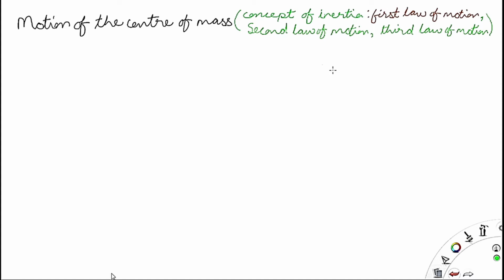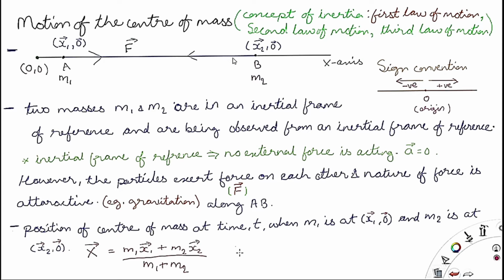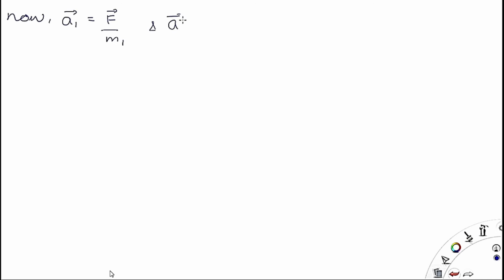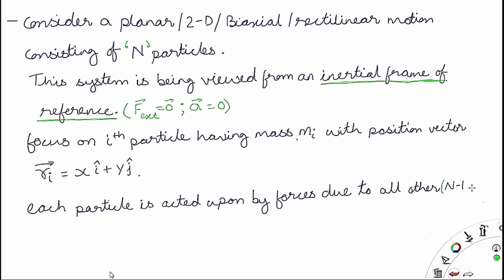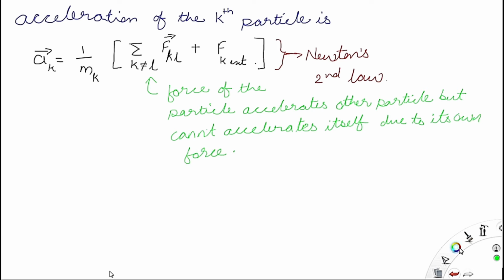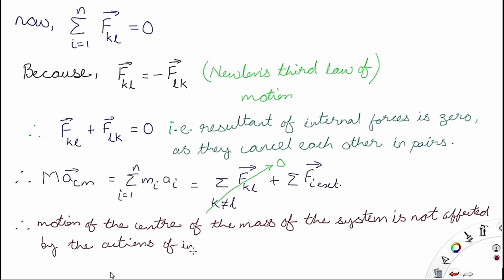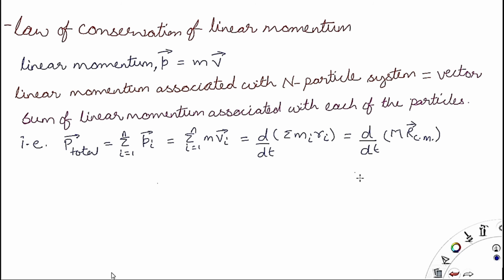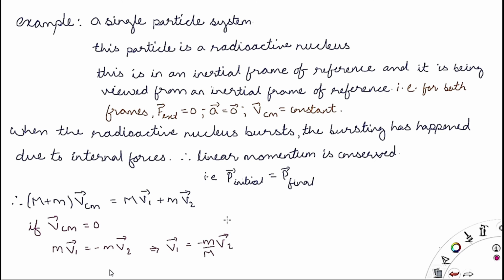Center of mass, linear momentum and collision part-2 (GATE Mechanical Engineering lecture-60)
Motion of Centre of mass: position, velocity, acceleration, laws of motion; conservation of momentum;